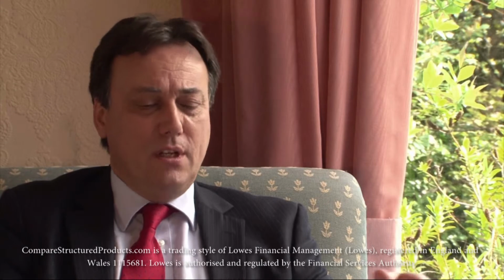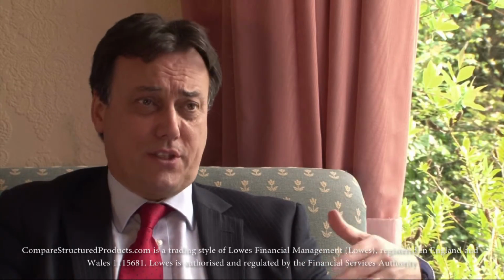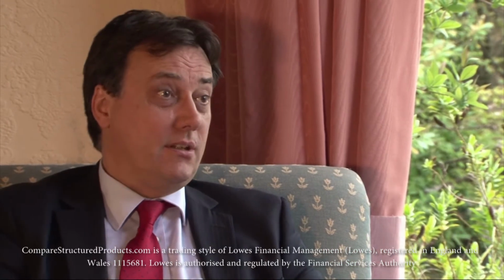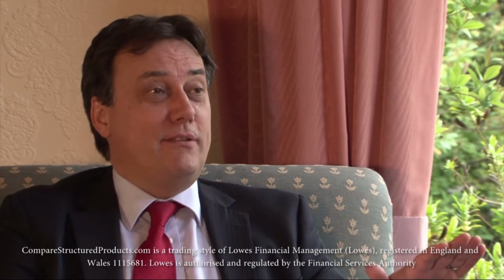The Pros & Cons of Structured Products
Rob Kingsbury (Editor of Protected Product Review) interviews Ian Lowes (Managing Director and founder of CompareStructuredProducts.com) about the advantages and disadvantages of structured products.